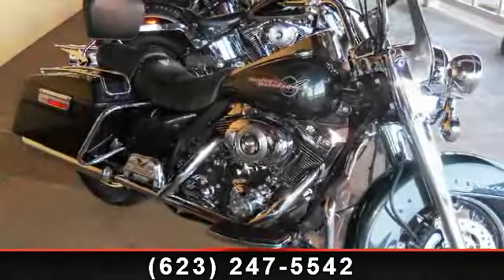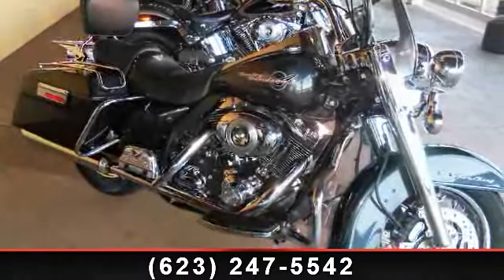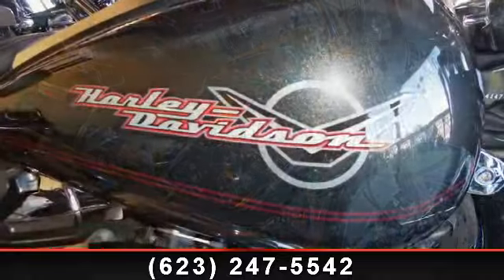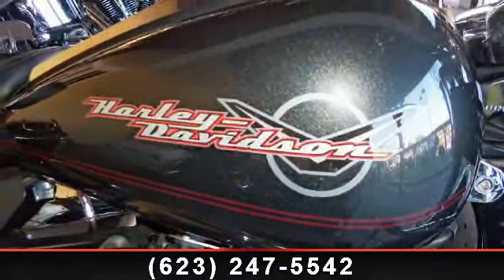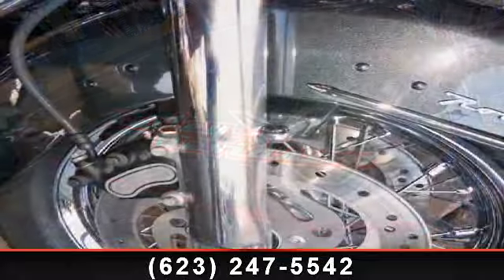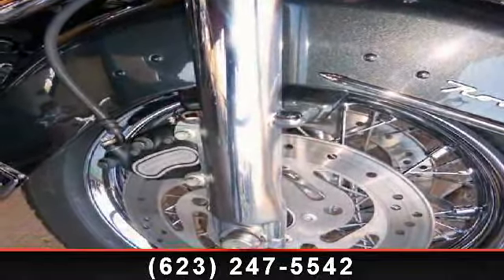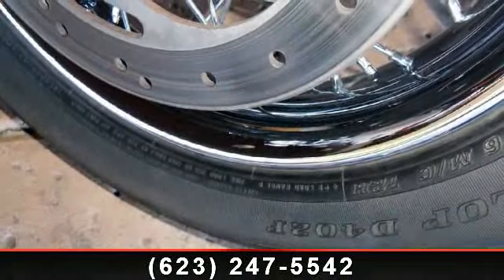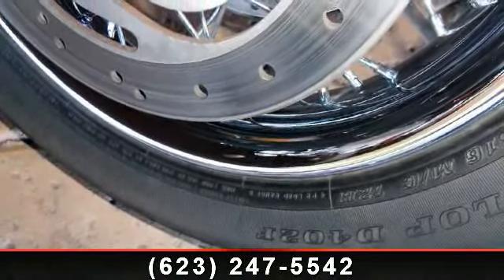2007 Harley-Davidson FLHR - Road King - - Peoria, AZ 85382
Chrome lid guards, Rush exhaust, passenger back rest, package rack, chrome passenger floor boards, heat shield, hi-flow intake, chrome switch housings, chrome switches, chrome levers, chrome reservoir, chrome perches, chrome leg kit, and Smoothie wheels.